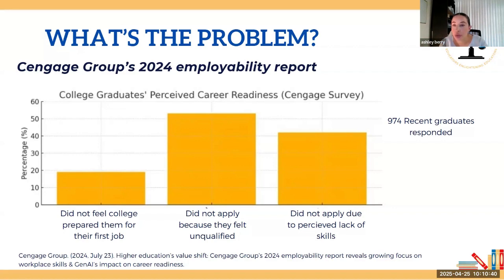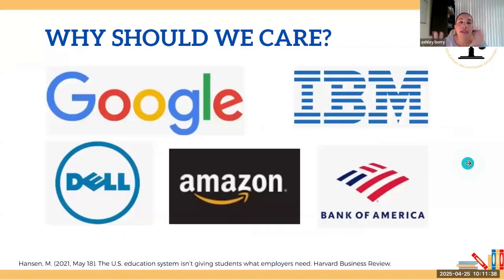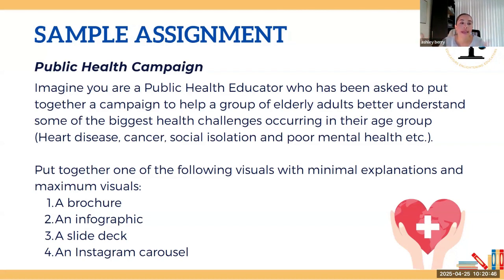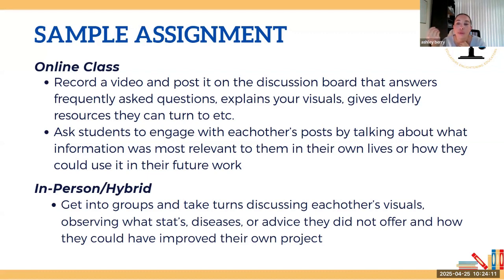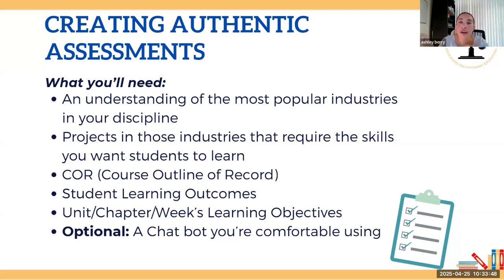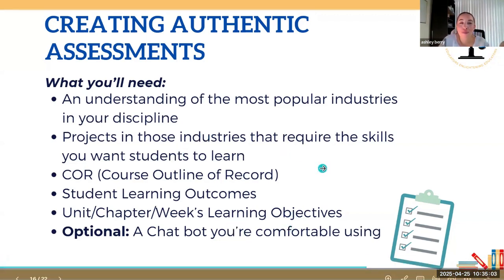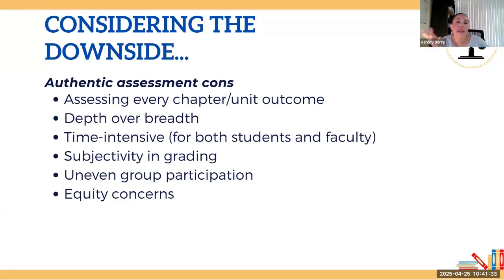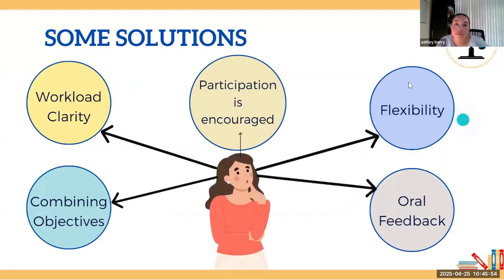Smart Assessment Real World Learning, AI Generated Tasks with Ashley Berry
How can authentic assessment transform student learning?
Join Ashley Berry, M.S., as she explores how to connect academic learning to real-world skills through a constructivist model and AI tools like large language models. This session will demonstrate how to design career-relevant, AI-supported tasks that prepare students for today’s workforce while helping them authentically engage with course material and meet student learning outcomes.

Ashley Berry is an Adjunct Faculty member in the Psychology Department at California State University, Dominguez Hills, and Golden West College. She is also the CEO and Founder of The Higher Ed. Institute, an educational consulting firm dedicated to advancing high-impact teaching practices. Her expertise includes the ethical and effective use of AI in education, universal design for multimodal learning environments, diversity and anti-racism practices, and the intersection of cognition and human experience in shaping the learning process.